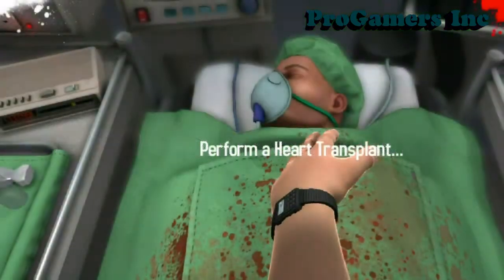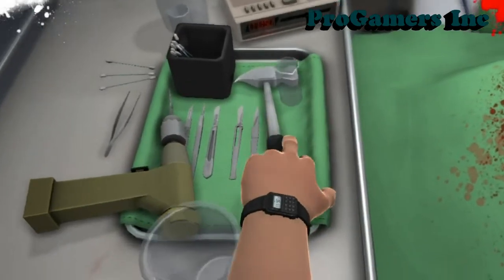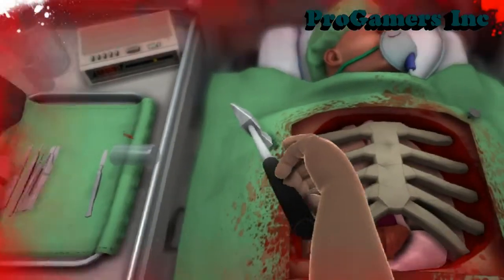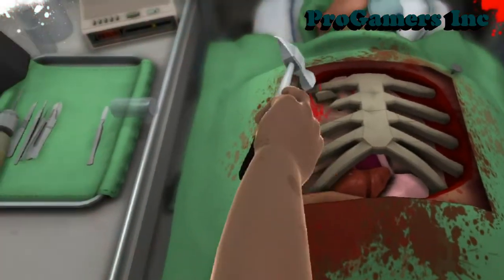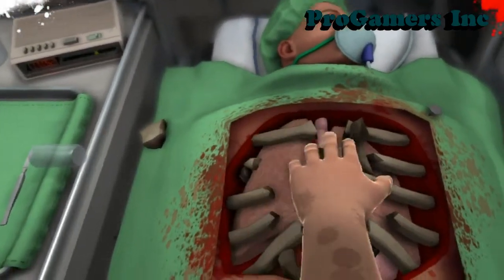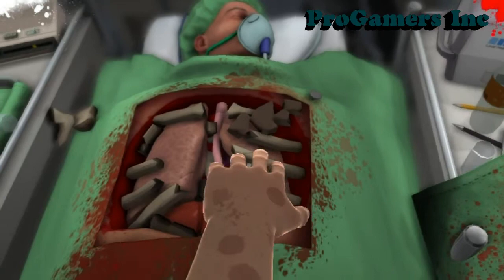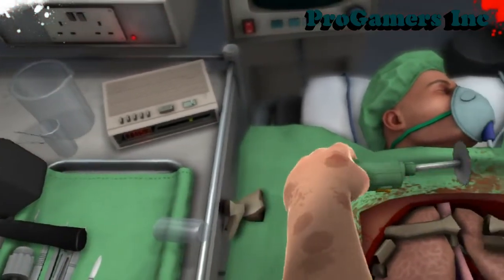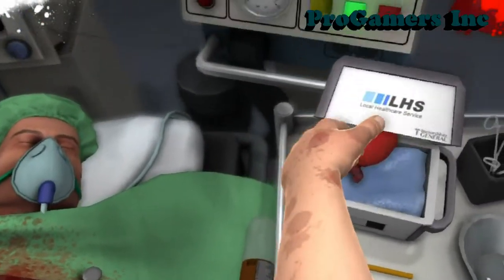Mici as a Surgeon | Surgon Simulator 2013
So I preformed a very professional heart transplant on my main pasient Bob. Which he did not recover from. Condolenses to his family and friends, I did my very best!

Like & Sub if you liked the video, for many more to come.